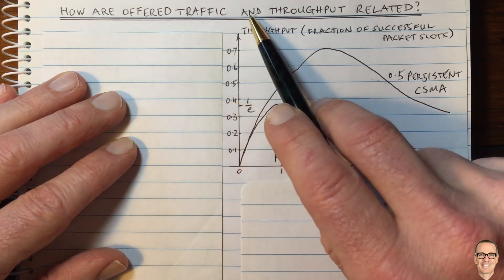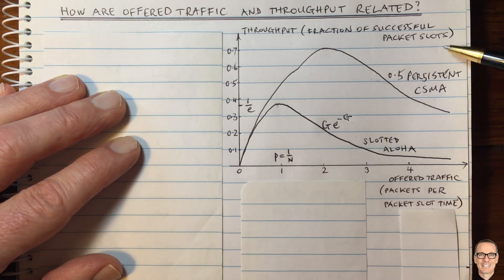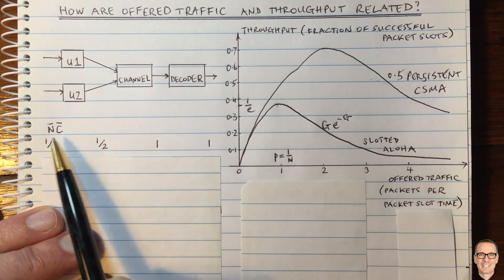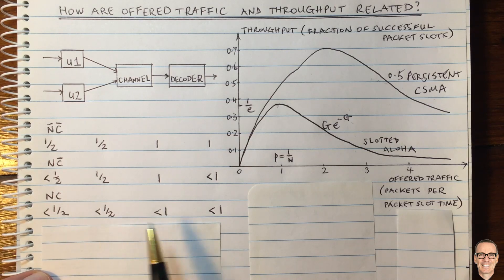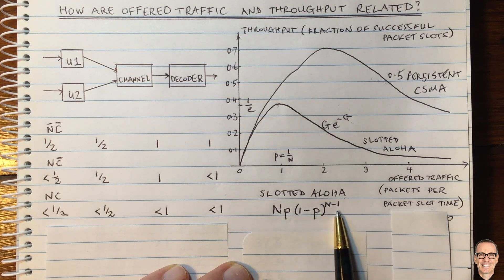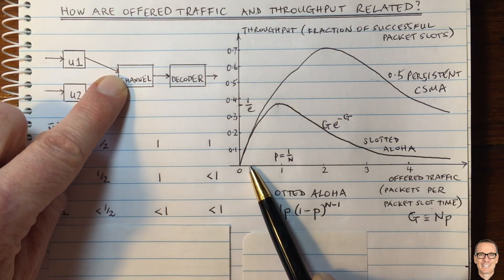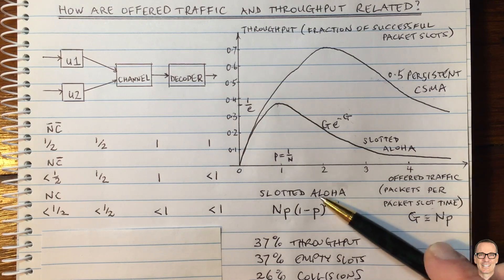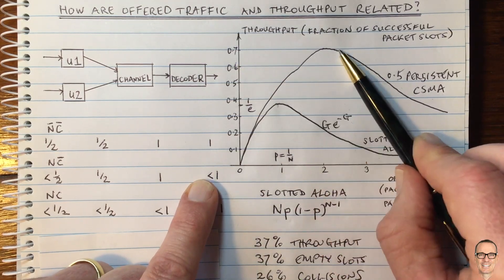How are Offered Traffic and Throughput Related?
Explains the concept of Offered Traffic, and how it relates to Throughput in packet based communication networks. Shows examples of the ALOHA protocol and the 0.5 Persistent CSMA protocol.